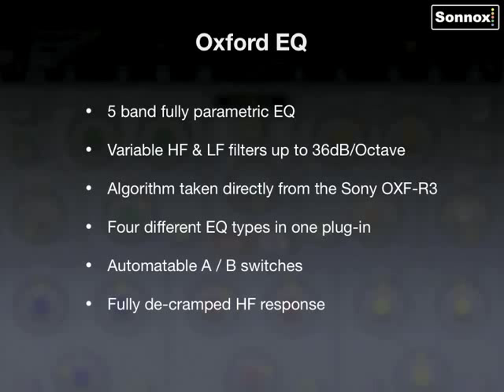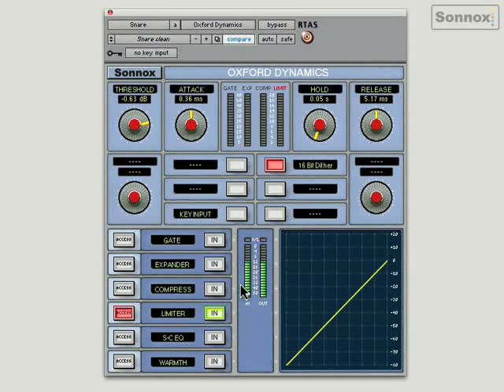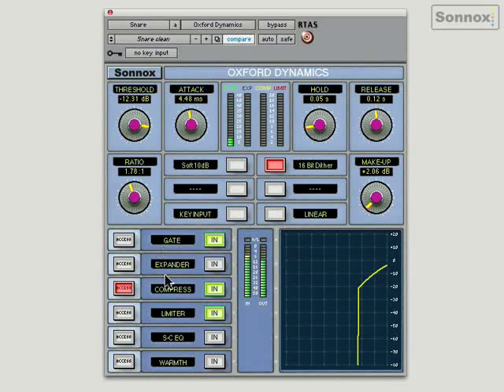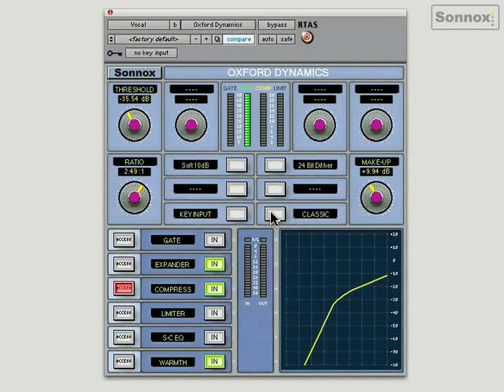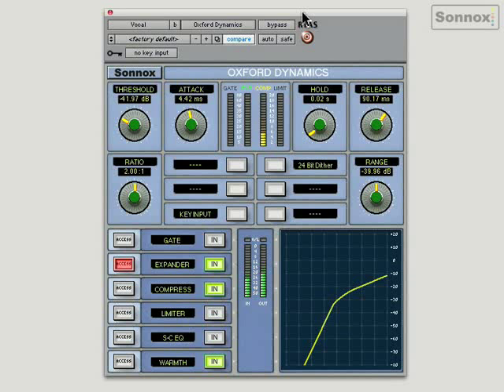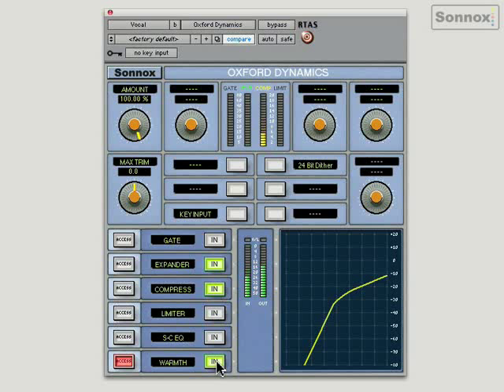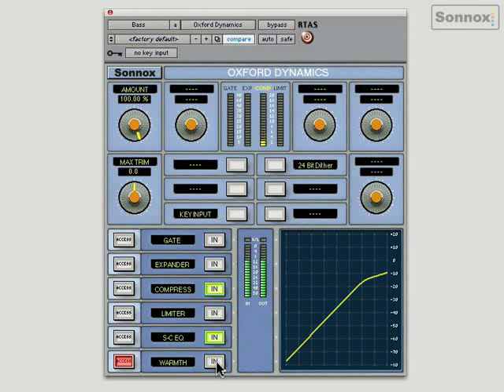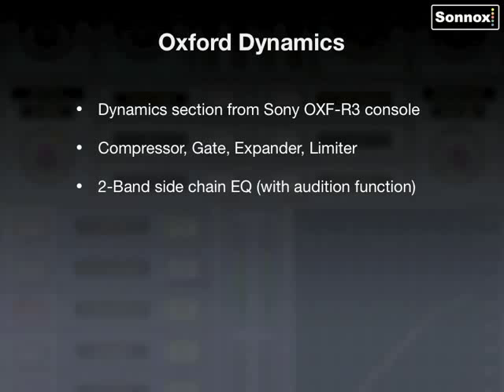Sonnox "Oxford Dynamics" | Tutorial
Tutorial on how to use the Sonnox "Oxford Dynamics" Plugin. This combo plugin includes a limiter, compressor, gate, expander, and a side chain EQ. If you own the product, get up and running quickly by watching this video. If you do not, watch, listen, and learn what this tool can do for you.